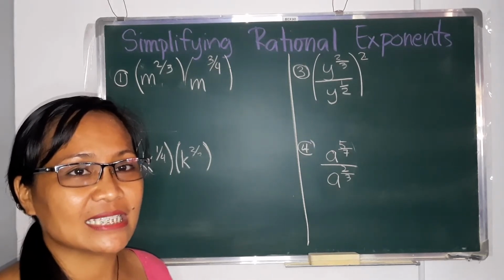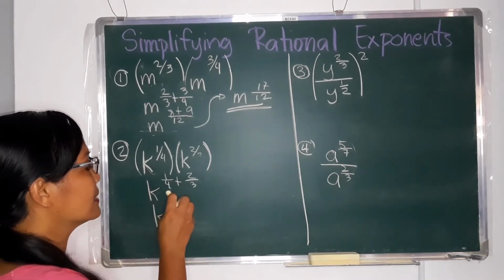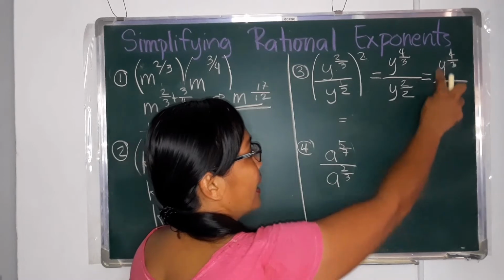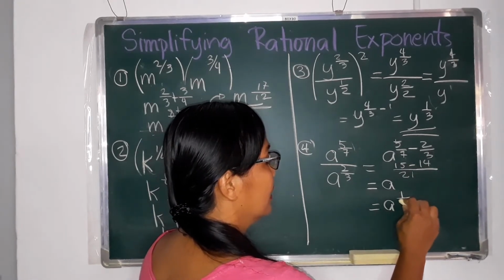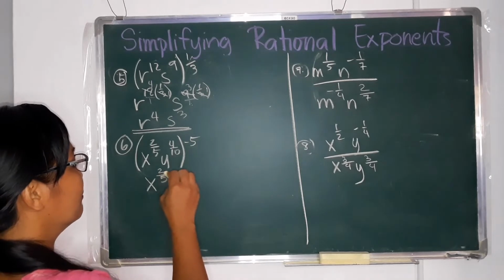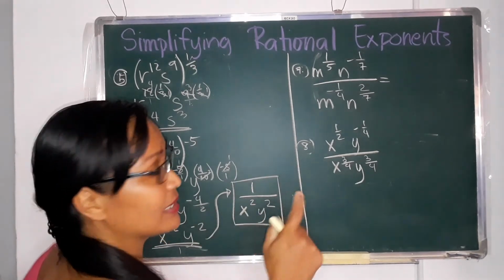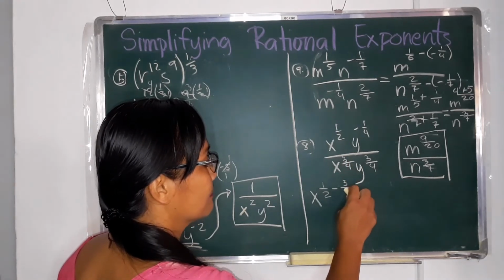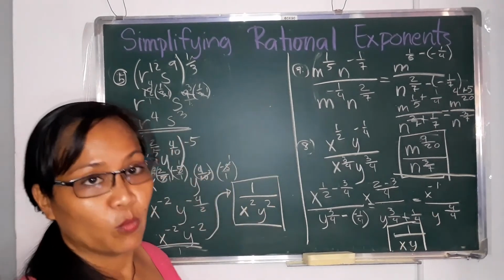Simplifying Rational Exponent (Exponents are fractions)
In simplifying algebraic expression with rational exponents(exponents are fractions), we simply apply the laws involving positive integral exponents and the rules in addition and subtraction of fractions.